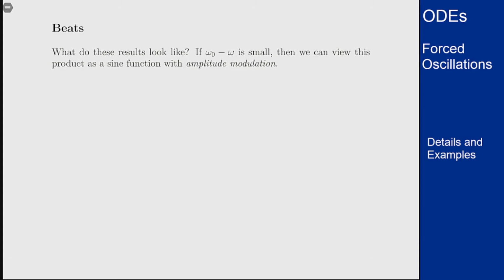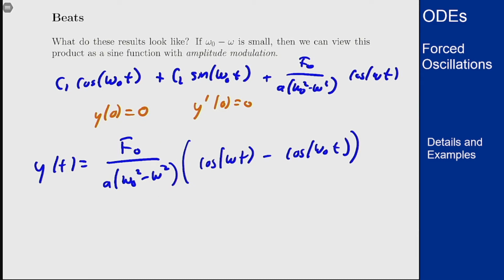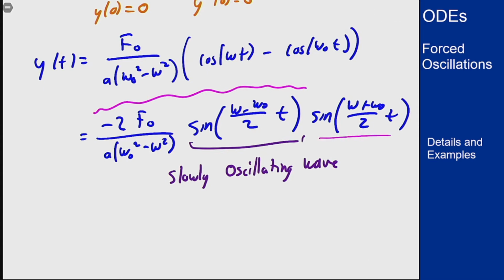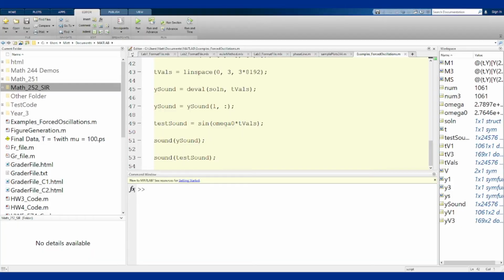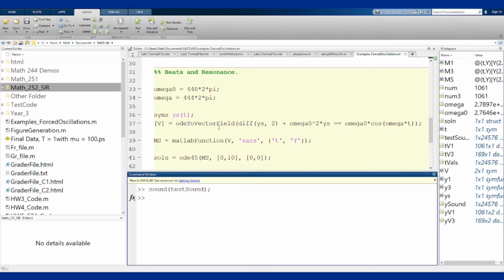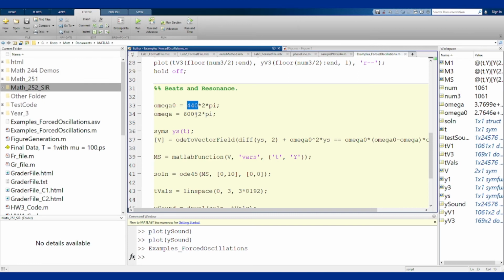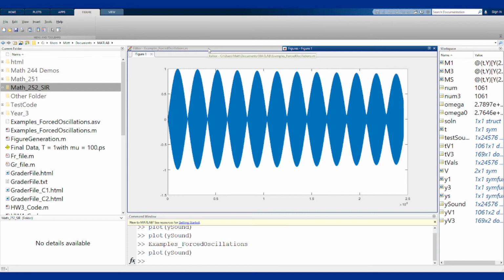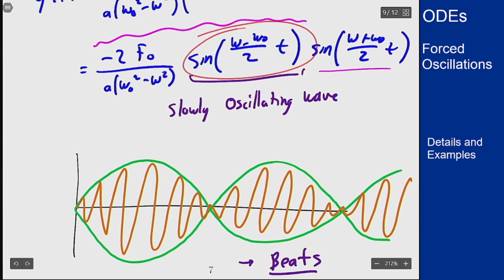Differential Equations - Forced Oscillation - Beats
Video describing the "beats" phenomenon that occurs when an undamped oscillator is forced at a frequency close to the natural frequency.